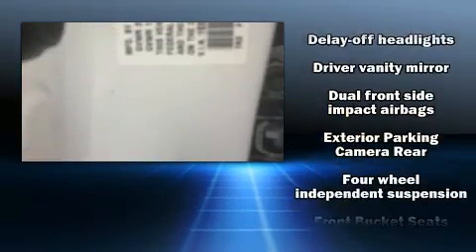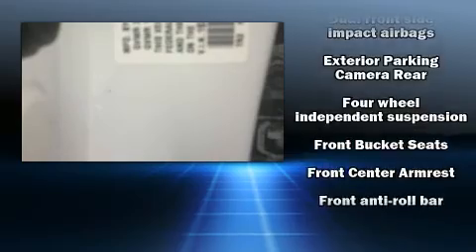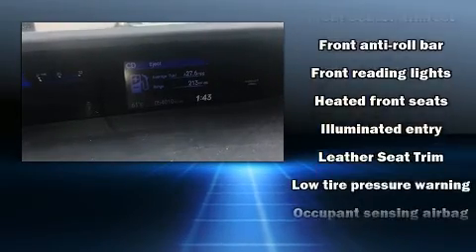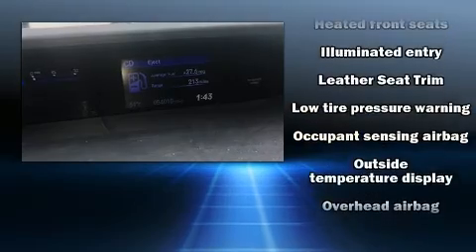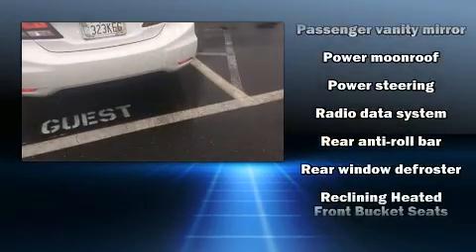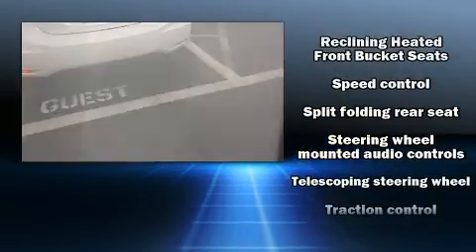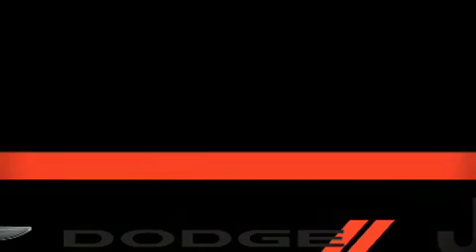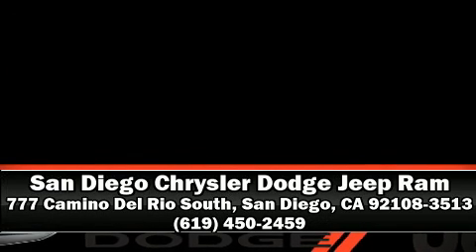2015 Honda Civic EX-L in San Diego, CA 92108-3513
777 Camino Del Rio South

You can expect a lot from the 2015 Honda Civic This 4 door, 5 passenger sedan just recently passed the 50,000 mile mark! It features a continuously variable transmission, front-wheel drive, and a 1.8 liter 4 cylinder engine. All of the premium features expected of a Honda are offered, including: delay-off headlights, a tachometer, an outside temperature display, heated seats, power moon roof, power door mirrors and heated door mirrors, and leather upholstery. Premium sound drives 6 speakers, providing you and your passengers a sensational audio experience. Passenger security is always assured thanks to various safety features, such as: dual front impact airbags with occupant sensing airbag, front side impact airbags, traction control, brake assist, a security system, and 4 wheel disc brakes with ABS. This car was designed with safety in mind, allowing you to drive with even greater assurance. We pride ourselves in consistently exceeding our customer's expectations. Stop by our dealership or give us a call for more information.